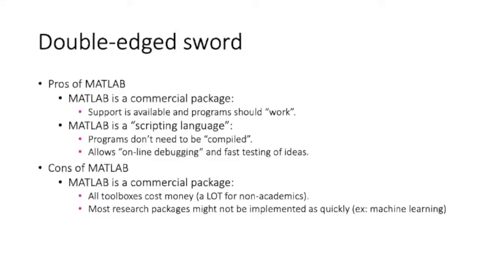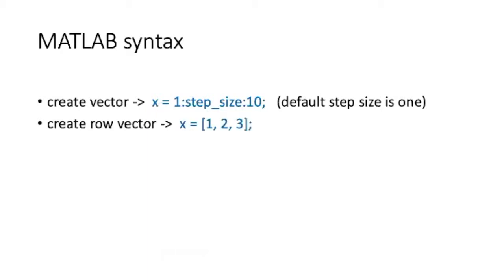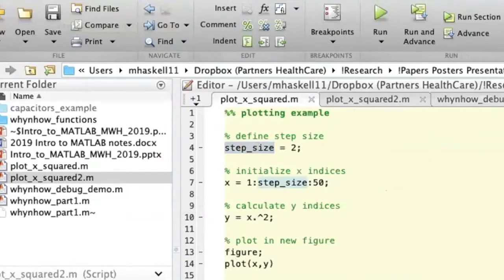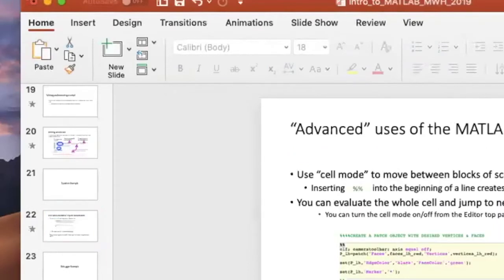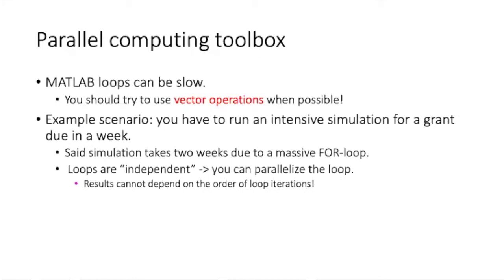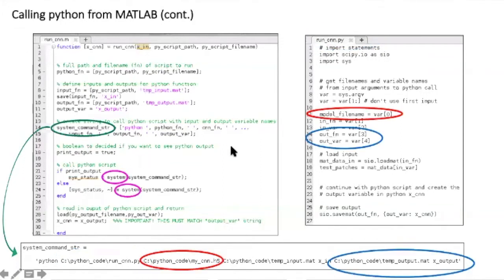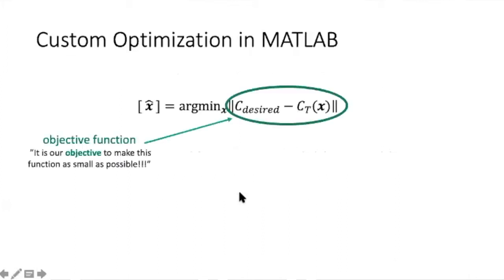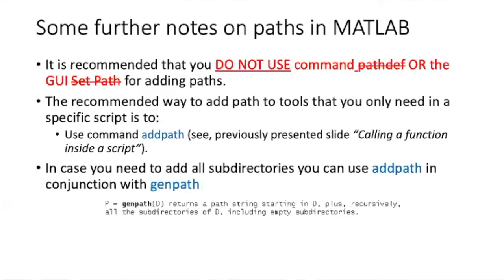Introduction to MATLAB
Melissa Haskell
Why-n-How Seminar Series, 02/07/2019